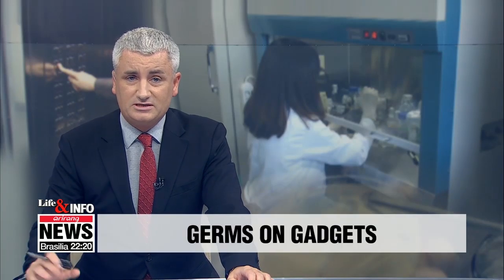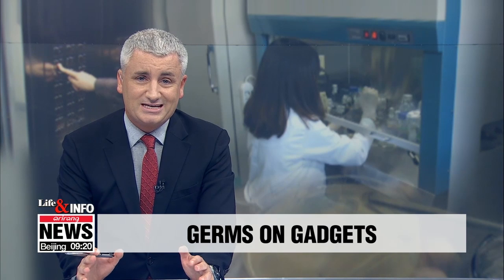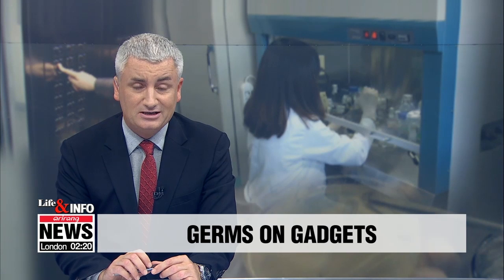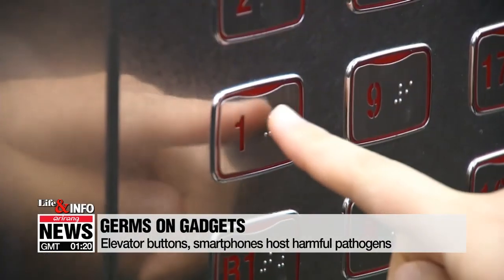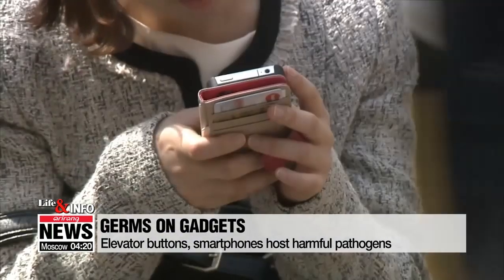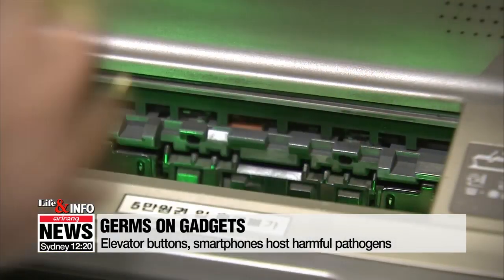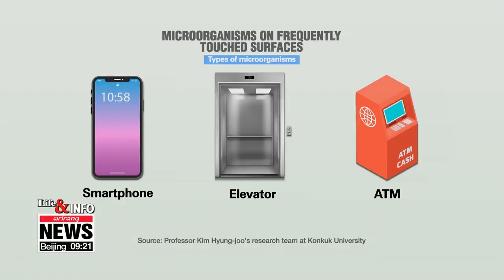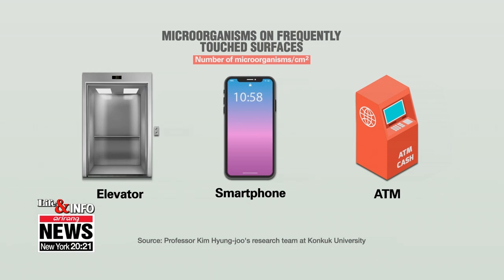Elevator buttons, smartphones host harmful pathogens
엘리베이터 버튼•스마트폰에 '병원균 득실'...손끝 감염 주의

In this modern world, smartphones have become glued to our sides and we take elevators every day, …so some of you may have wondered how clean or dirty touchscreens or elevator buttons actually are.
If you are a 'germaphobe', a group of Korean researchers has some bad news for you.
Elevator buttons are pressed by people all the time and people spend their days glued to their smartphones.
This is why a local research team investigated the cleanliness of around 40 smartphones, 140 elevator buttons and some 30 ATMs.
The study found pathogens which can cause serious infections in humans on the surface of every device.
"Comparing the surface of a toilet lid with that of an elevator button, the study found that the elevator button had as many microbes as the toilet lid."
Smartphones hosted more types of microorganisms,   ...while elevator buttons were home to the highest number of microorganisms per square centimeter.
In case of the elevator buttons, the hygiene of frequently used buttons like the first floor and door control buttons was far worse.
With smartphones, more germs were found in the sweaty months of August and September.
Exposure to these germs is unlikely to affect adults with a normal immune system, but children and the elderly should be more careful.
And researchers advise refraining from touching the eyes, nose and mouth after using contact-type devices.